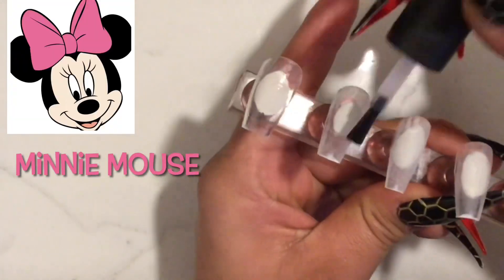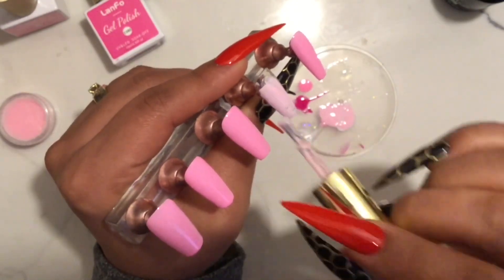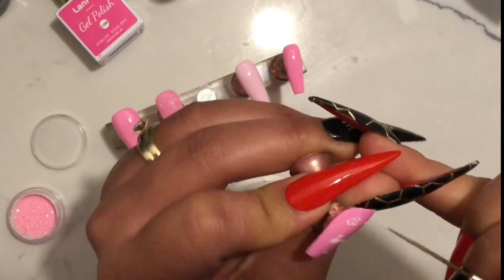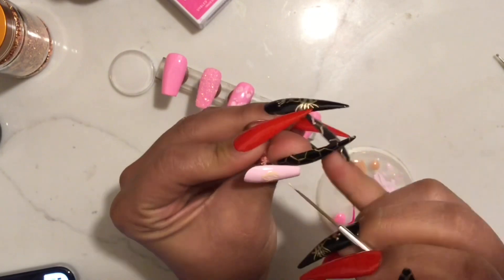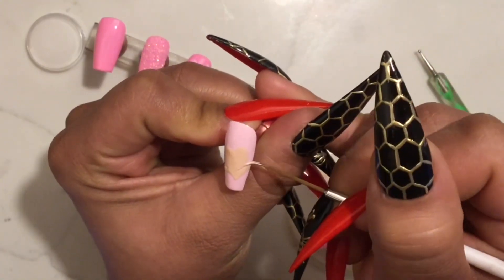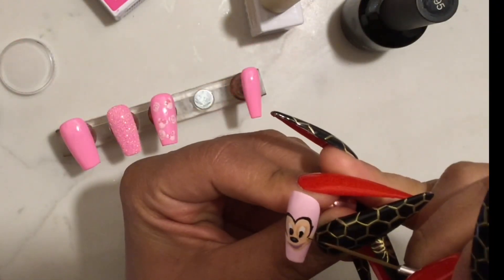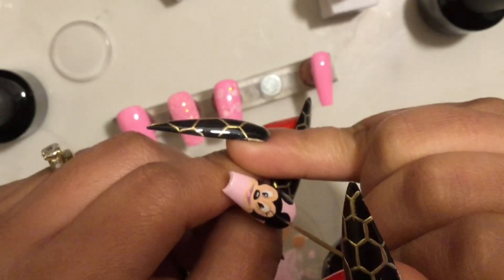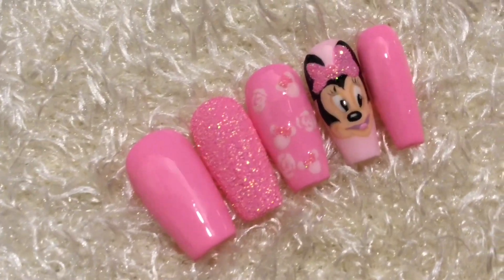Pink Minnie Mouse Nail Art Tutorial